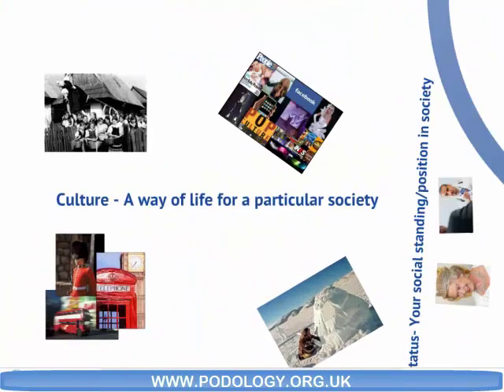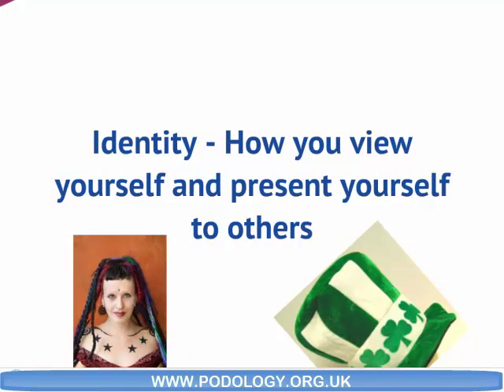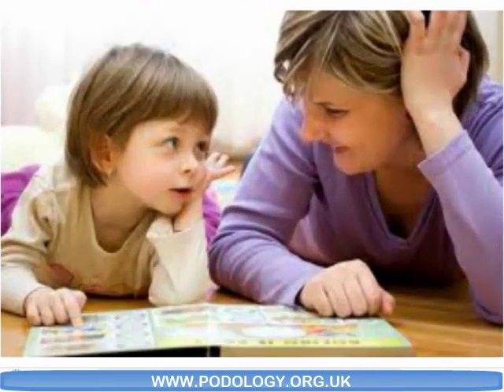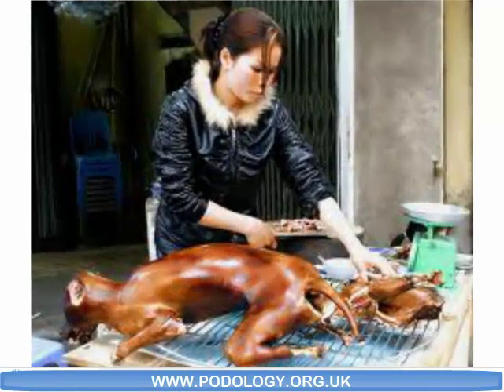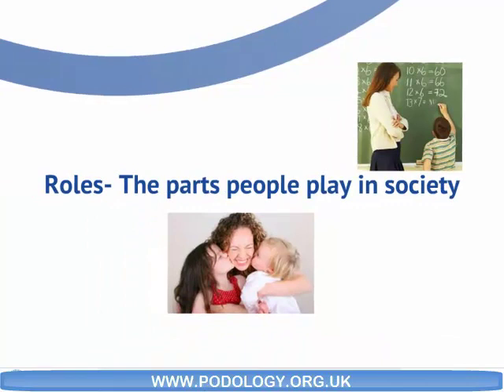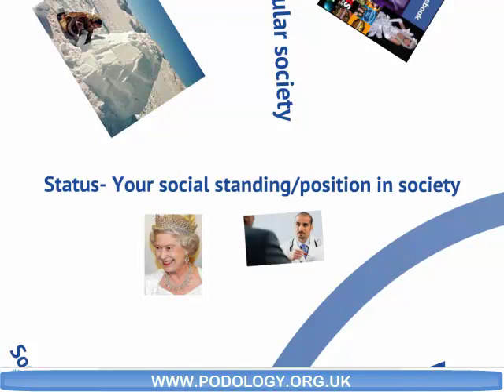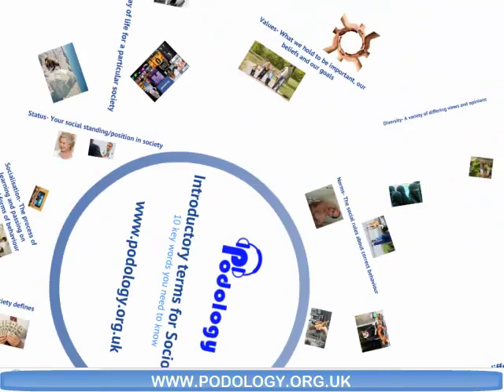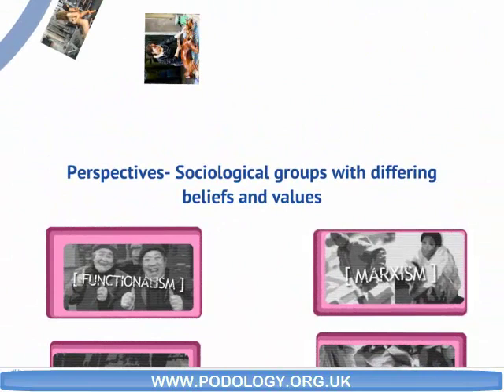Introductory Terms For Sociology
A useful starting point for getting to grips with sociological terms